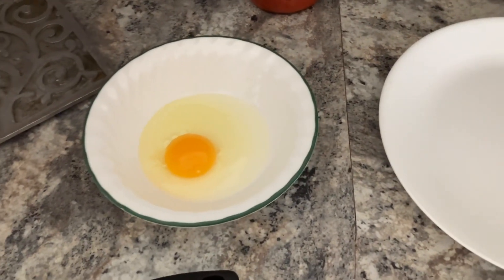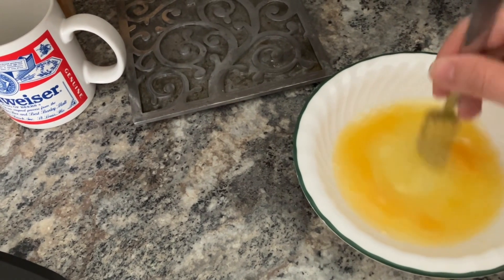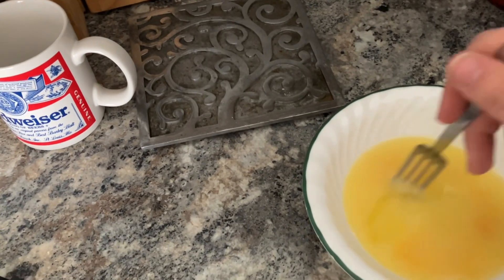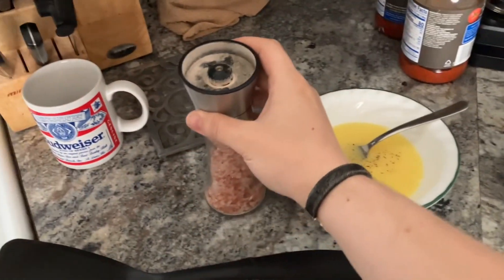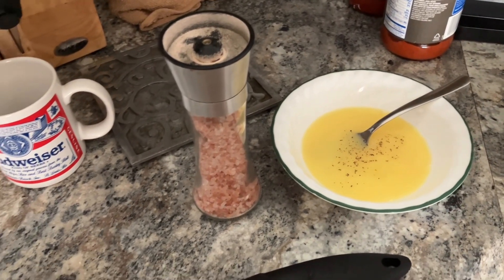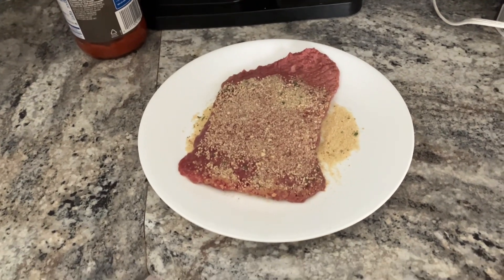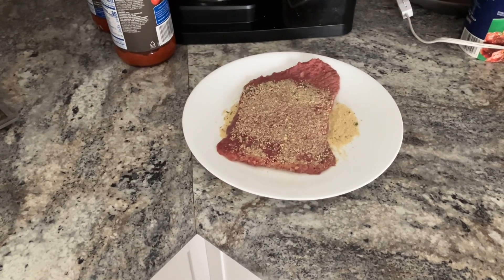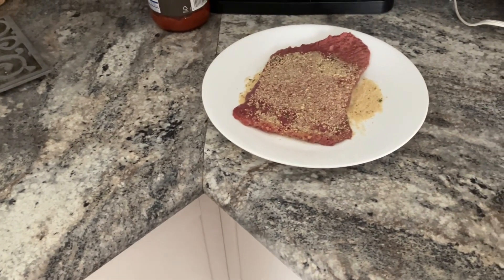My routine for the week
Grass fed beef